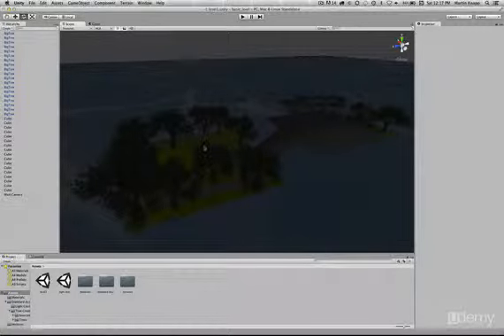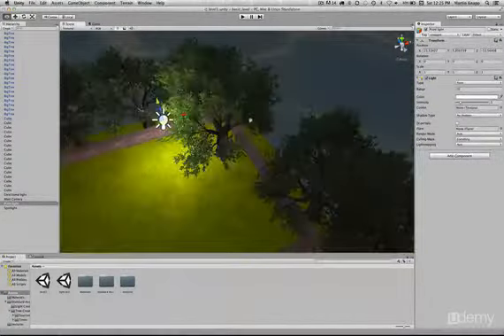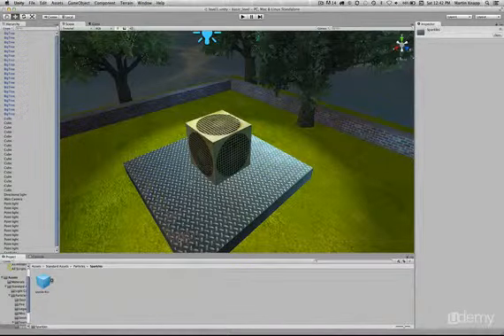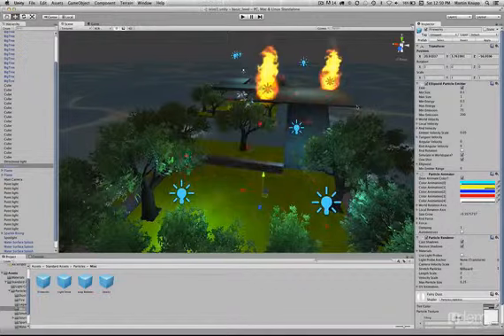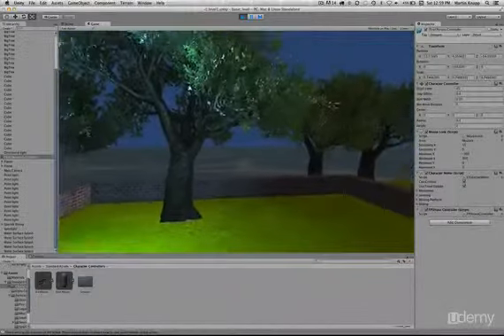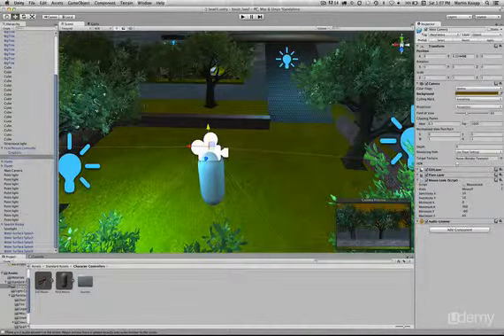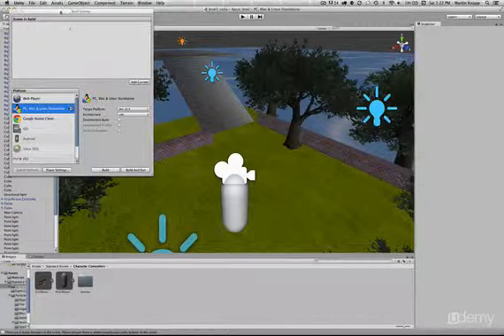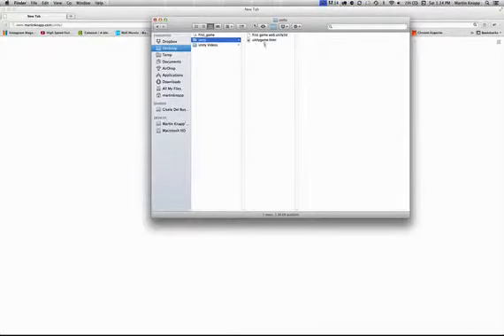Game Design with Unity3D Part.3